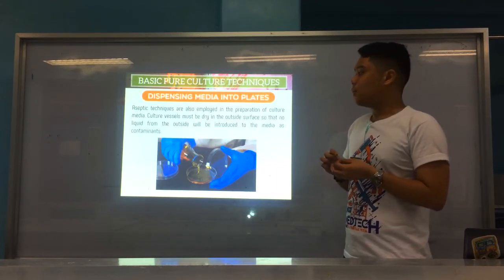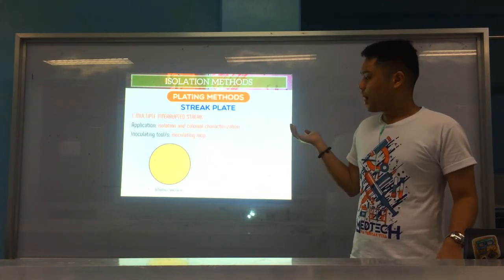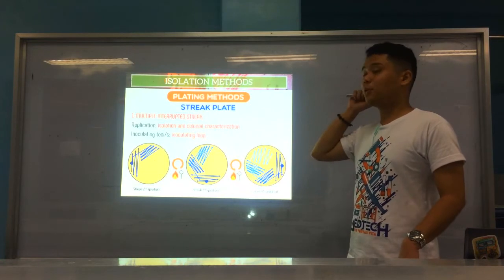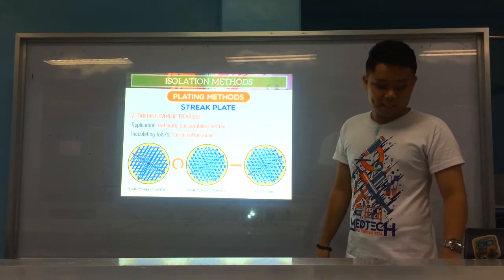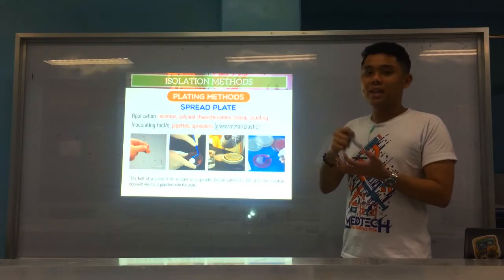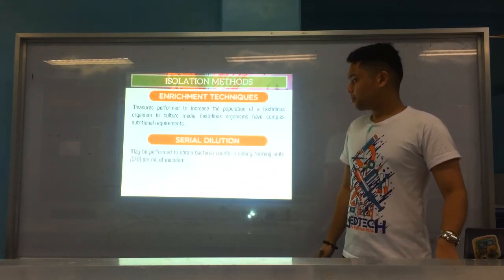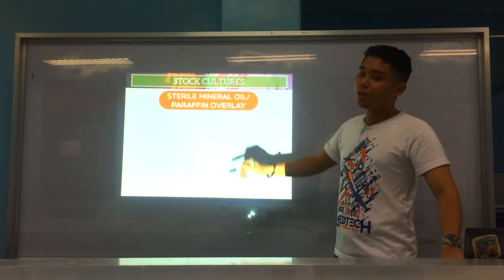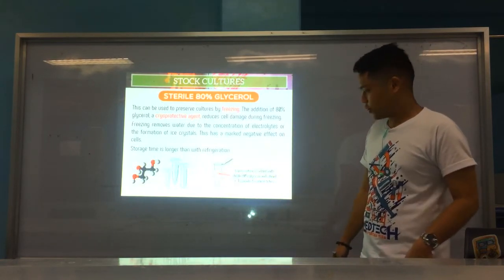MT Pre-Recorded Lectures | MT 37: Pure Culture Techniques (Part 2)